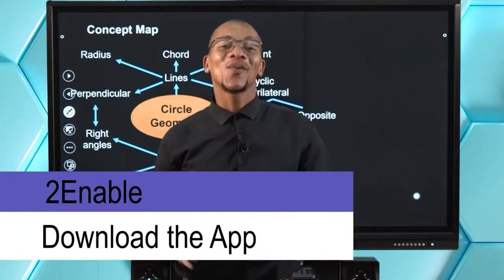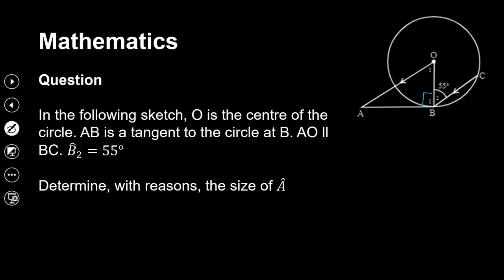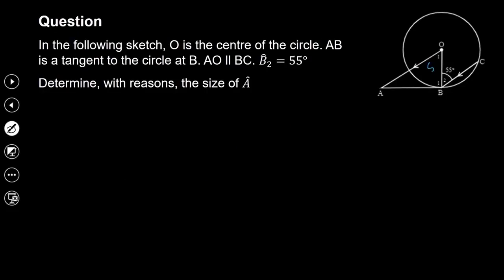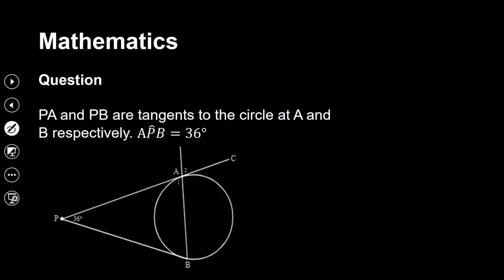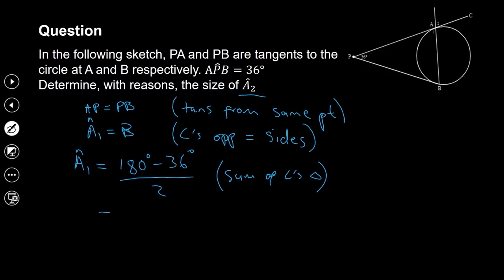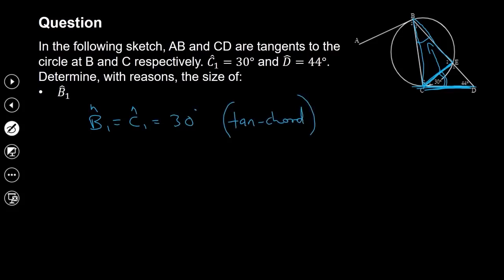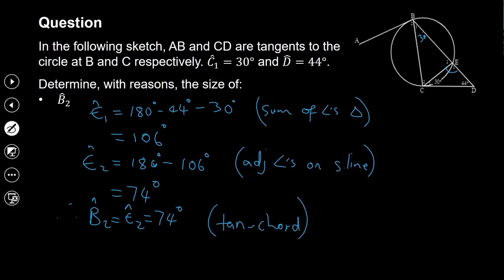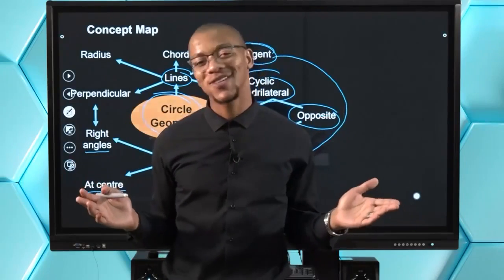Maths Grade 11 Circles And Tangents S3